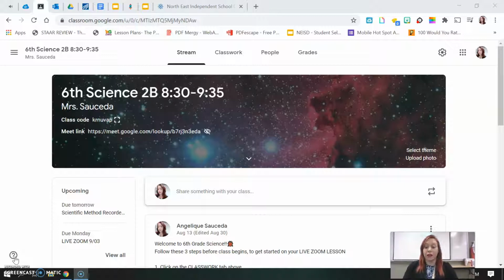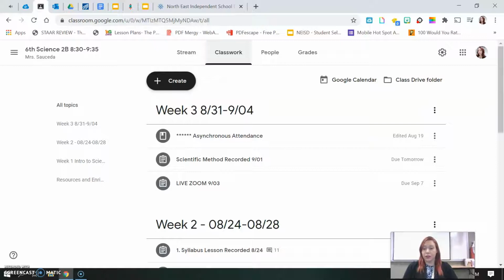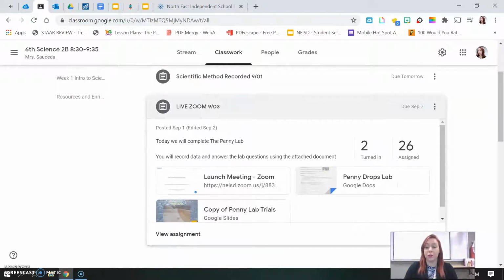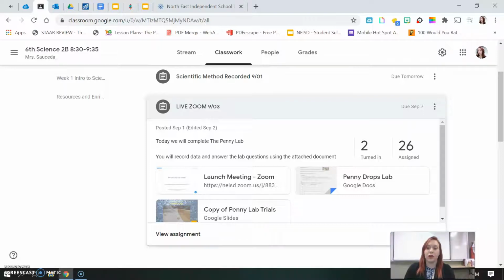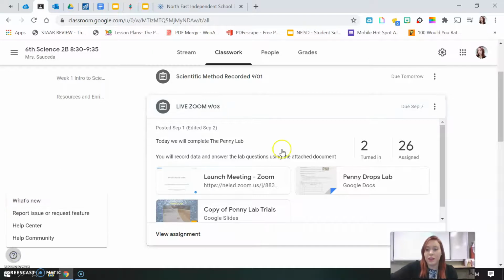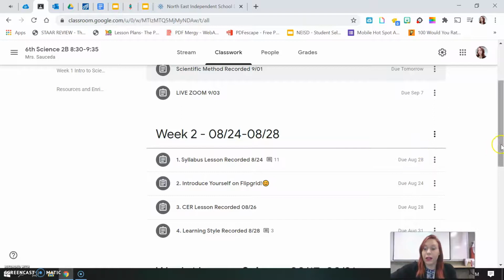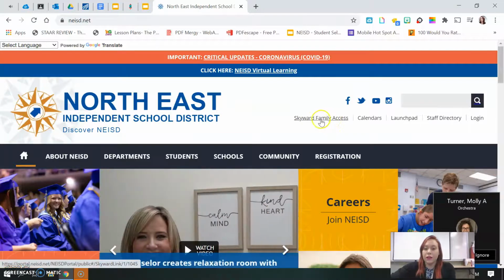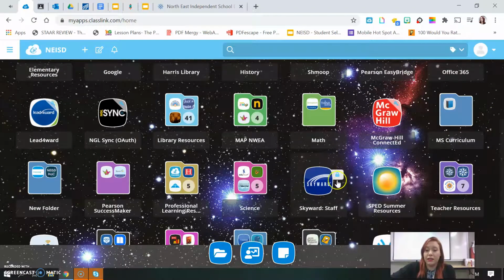6th Science Info